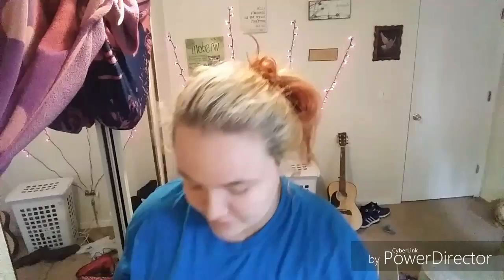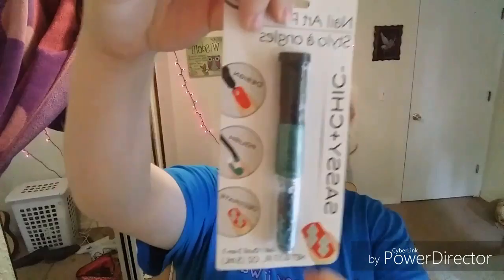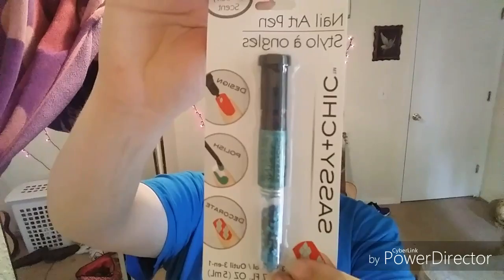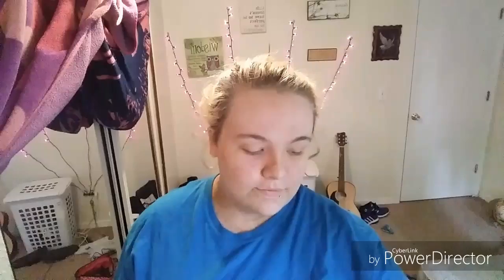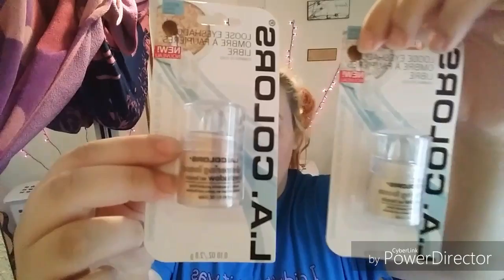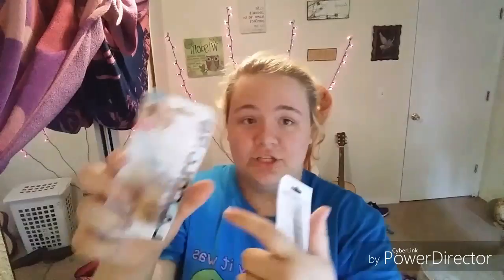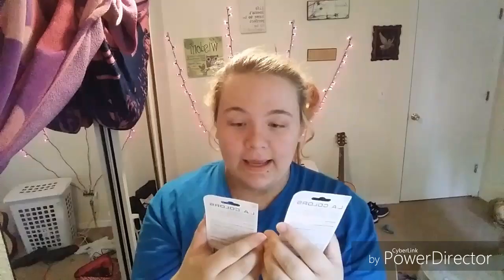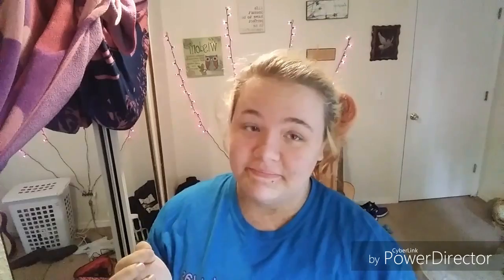Dollar Tree Haul 2016 || Taylor Freitag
Hey guys! I am doing a dollar tree haul which is me showing you everything I have boughten.